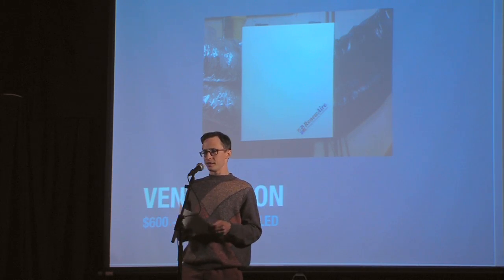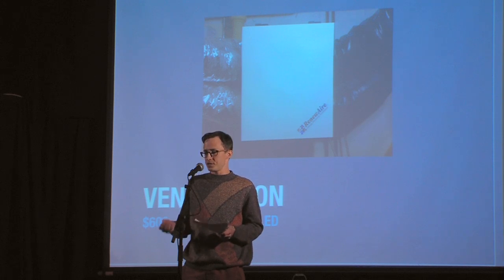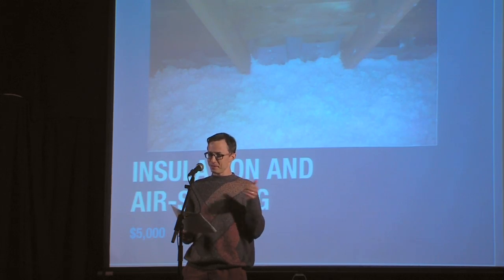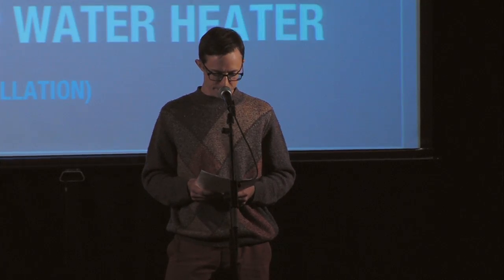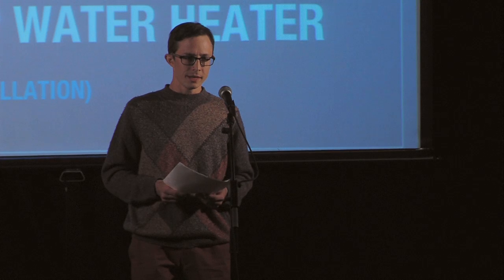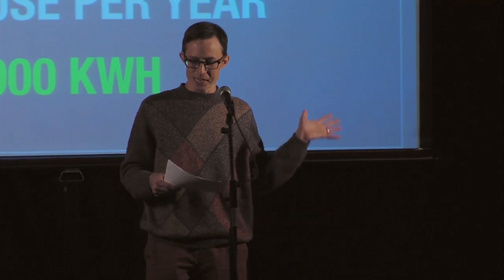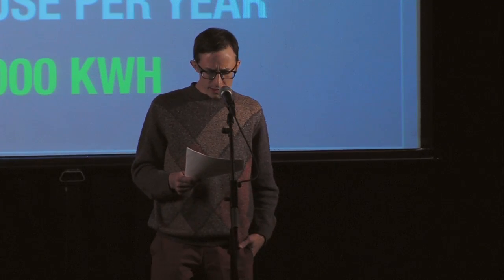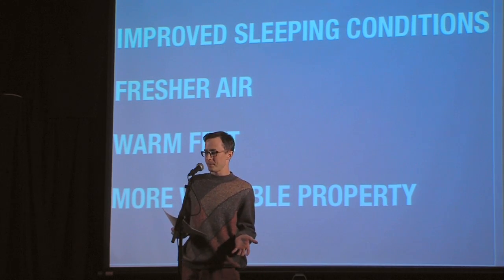Kristopher Steege Reimann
Net-Zero Housing for the Rest of Us